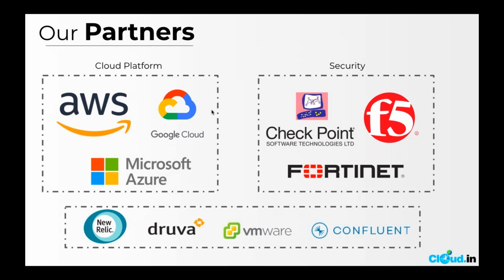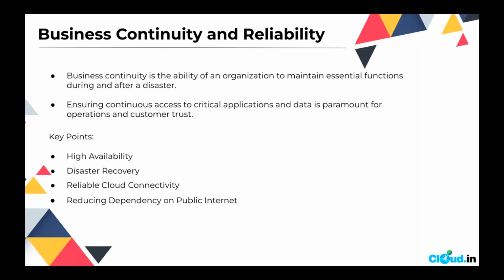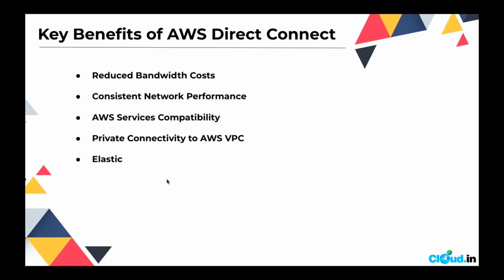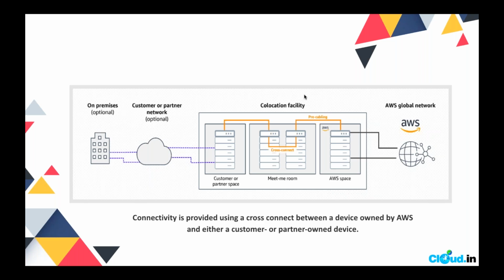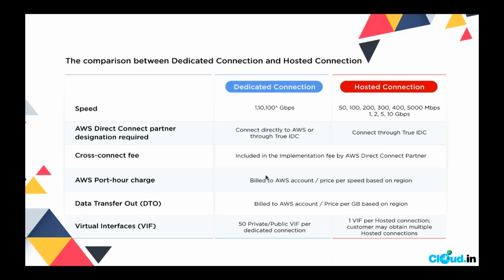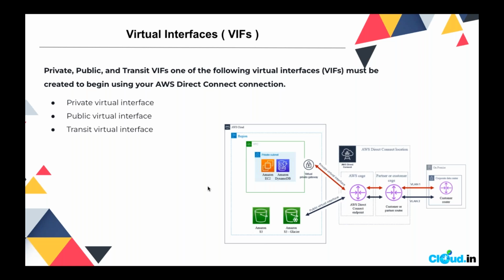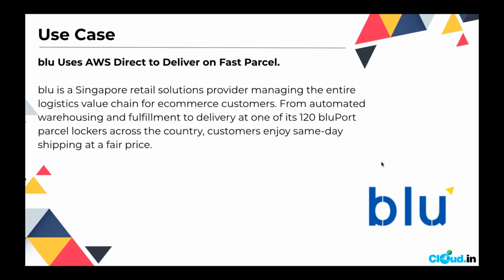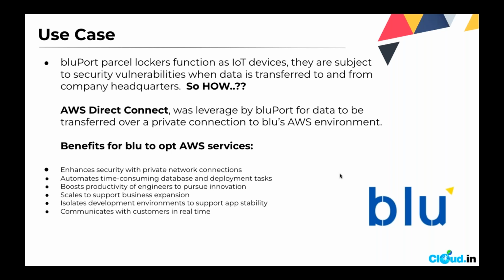AWS Direct Connect Bridge Cloud & On Premises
Improve Performance & Reduce Costs with AWS Direct Connect!
Watch Now!